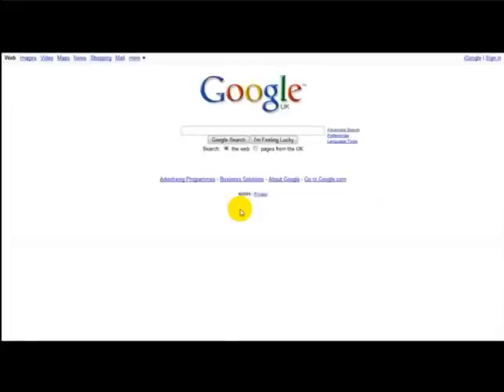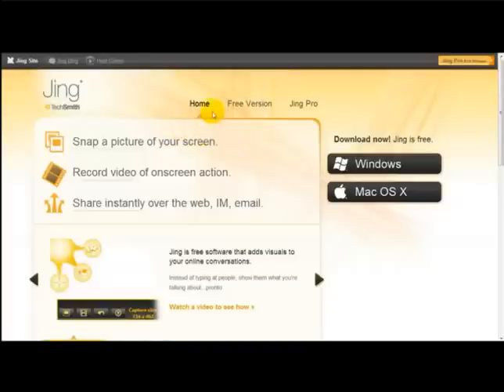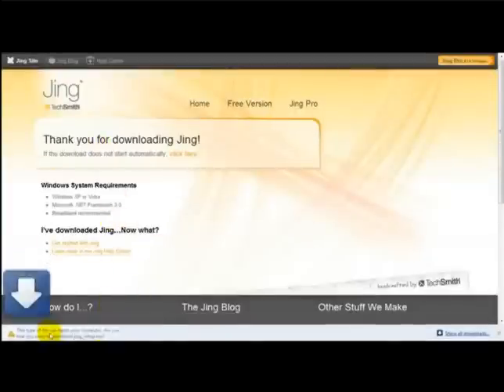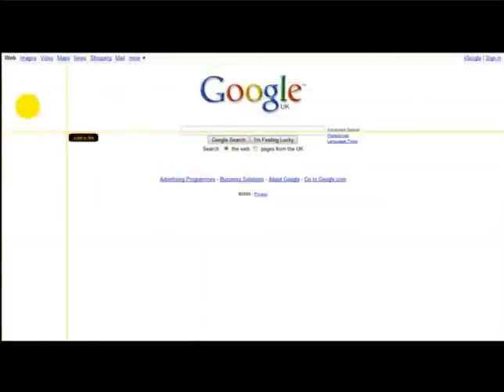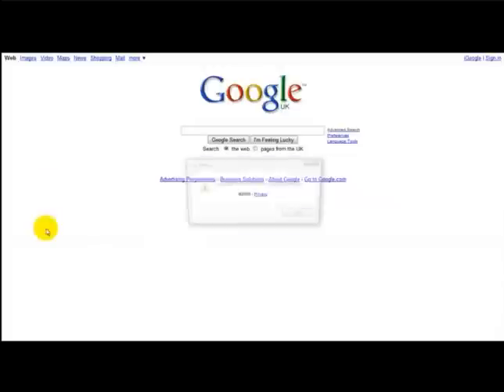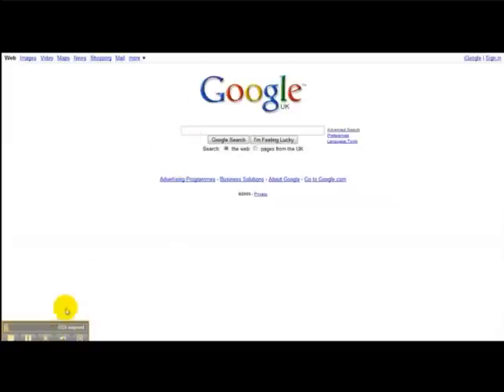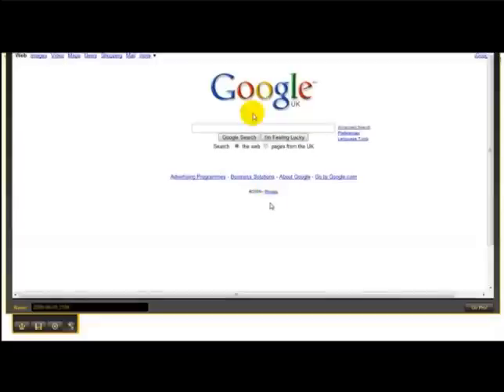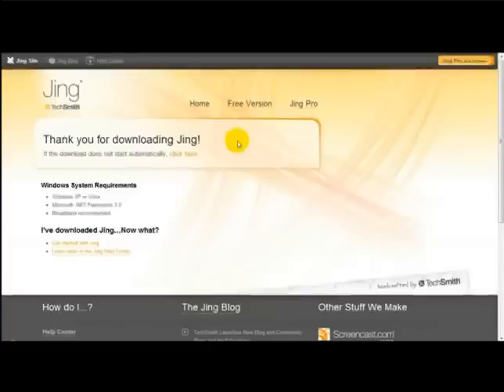How Use Jing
I'm really excited concerning this on the internet video clip suggestion because it could conserve you hundreds of bucks, really! And also it's ultra easy to use.

Instead of spending ~$300 for the screencasting application software Camtasia, or the SnagIt display capture technique, utilize it's close loved one, Jing.

What can Jing do, you ask? Whole lots. As well as free of charge! And it's ultra simple too. The very little function established makes it easy to obtain find out.

There isn't much not to like regarding this device. I love Jing because it makes it super simple for anyone to do the following:

1. Develop a screen picture and afterwards include an inscription or comments.

2. Tape your screen and also include your own sound

3. Publish the resulting graphic or video clip to a totally free Screencast.com account and after that discuss the LINK, or you could submit to the place of your selection

Similar to all good things, there are a number of disadvantages - you will need the Pro model to upload directly to YouTube, otherwise you will certainly have to change the.swf format developed by Jing into a layout accepted by YouTube.

The Pro variation likewise records HD high quality video clip, and does not have Jing logo designs and hyperlinks at the beginning and also end of new videos. At $14.95/ year Jing Pro is still a great deal.

Both Jing and also JingPro include a free of cost Screencast.com account with 2GB of storage space for your shared video clips.